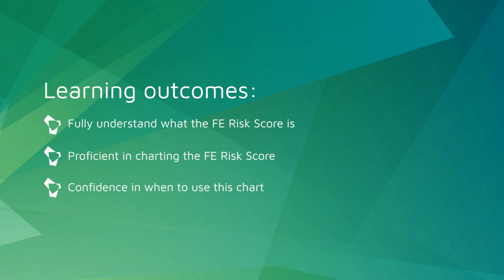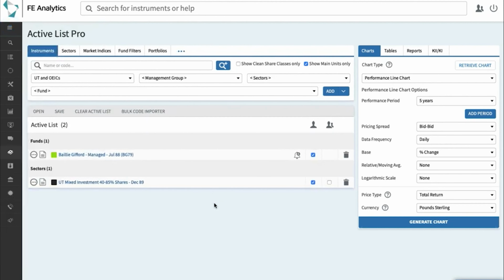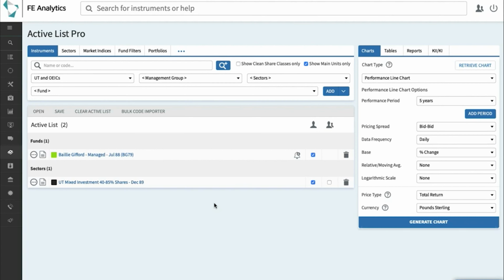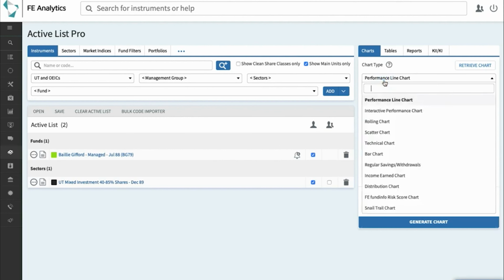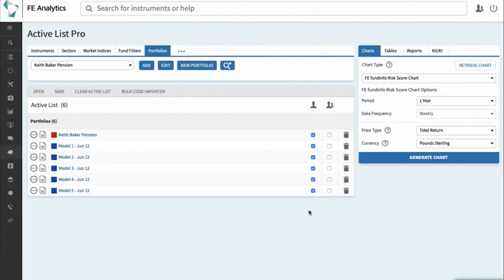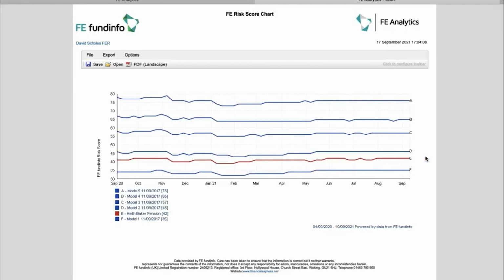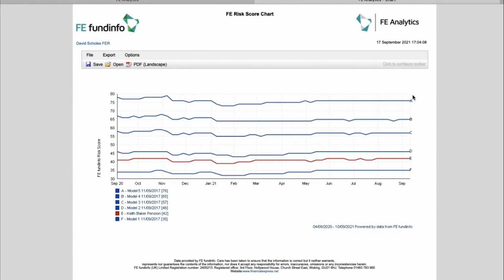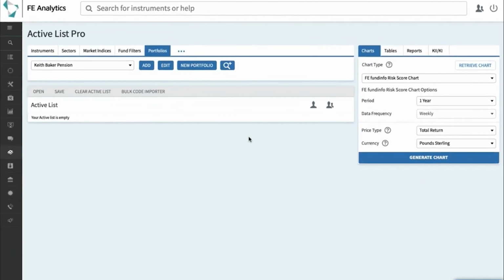FE Analytics Tips: Risk Score Chart